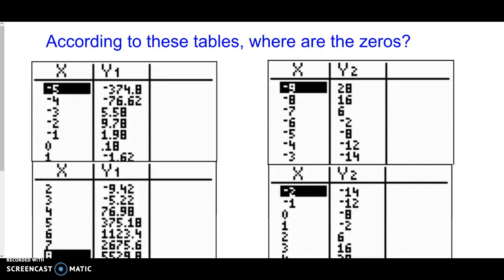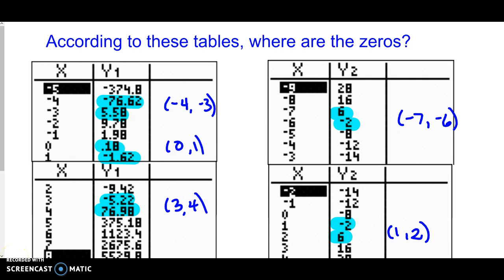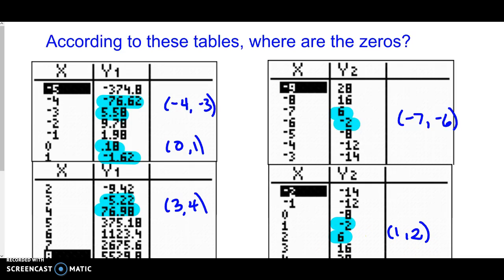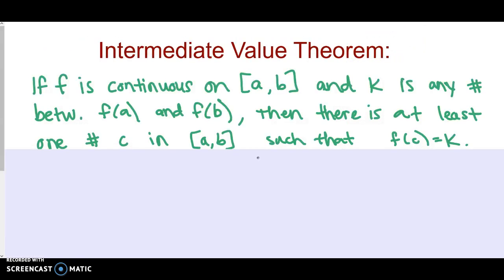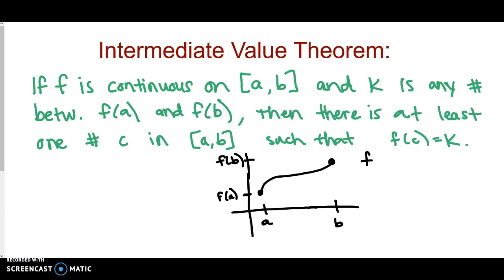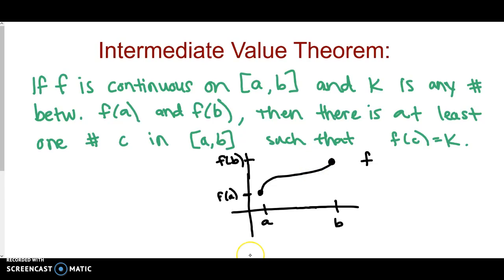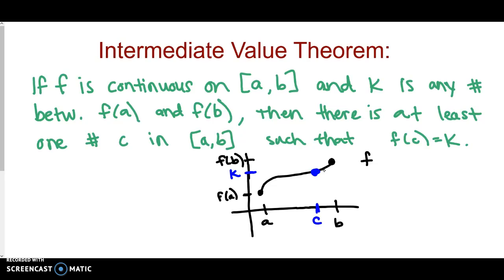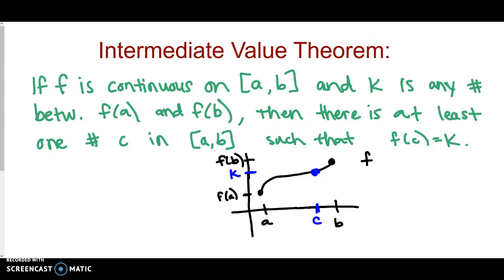Intermediate Value Theorem